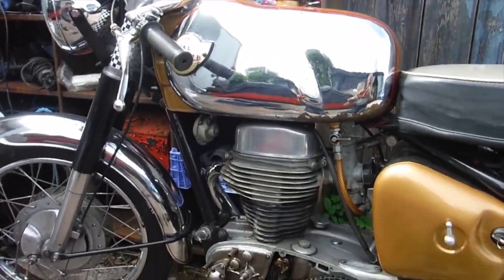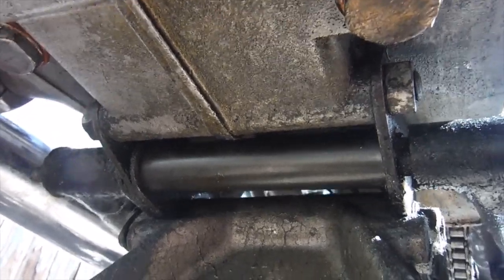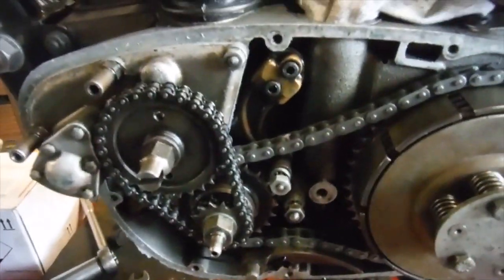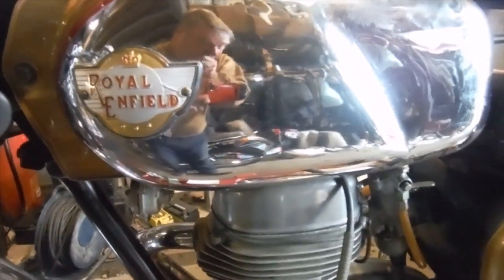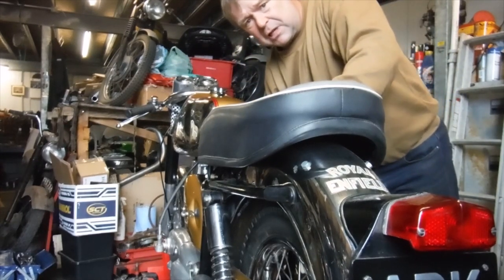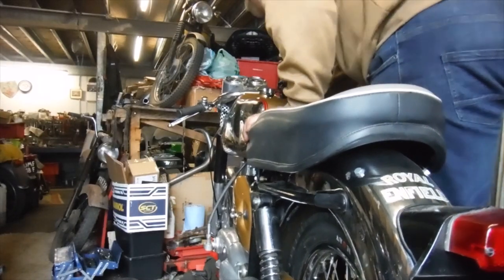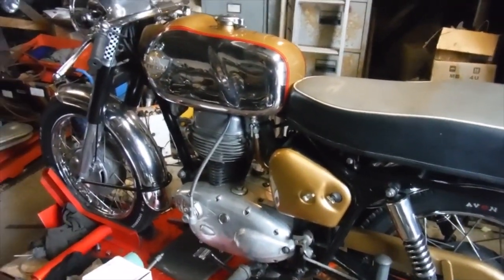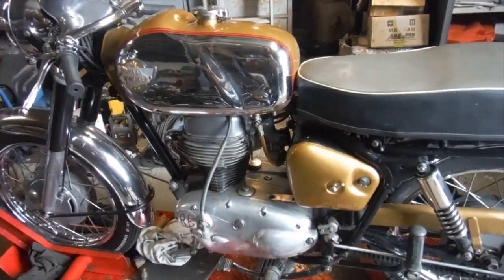Royal Enfield Continental 250 discussed during recommissioning work, some tips and will it start?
This machine needed some light recommissioning after a few years laid up, and pretty much all of that work is covered here, along with some interesting discoveries, curved balls and one or two possibly useful tips. Apologies for the varying levels of volume in this montage of several complete, short clips - viewers may need to turn their volume controls up and down accordingly for this one!
Follow up video featuring this machine soon!